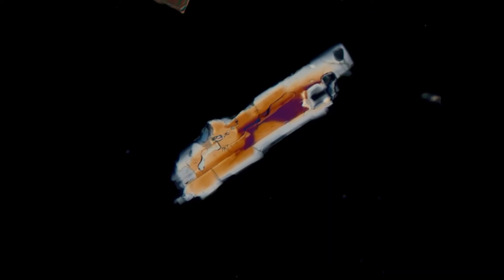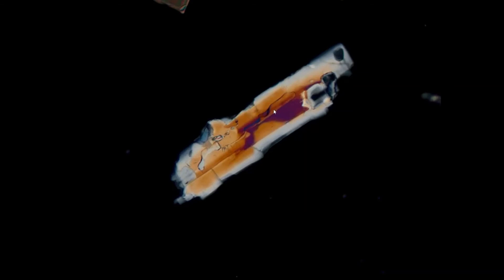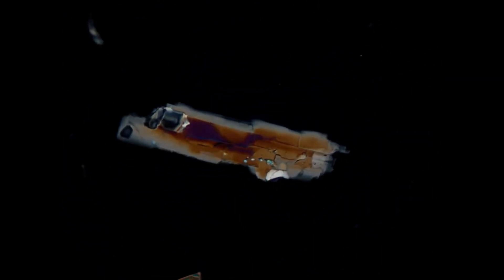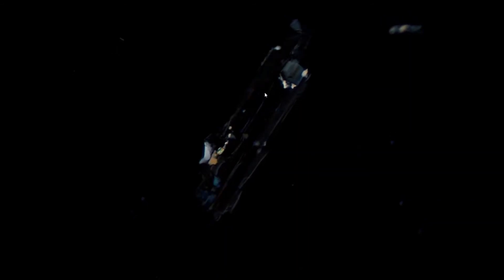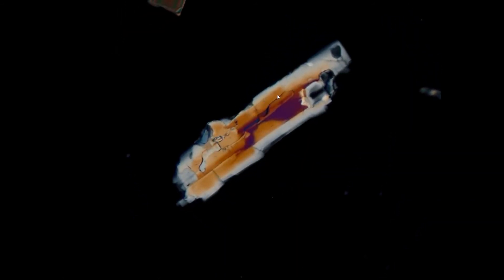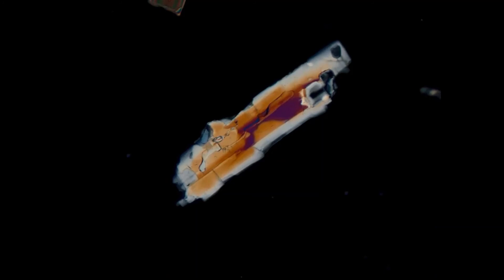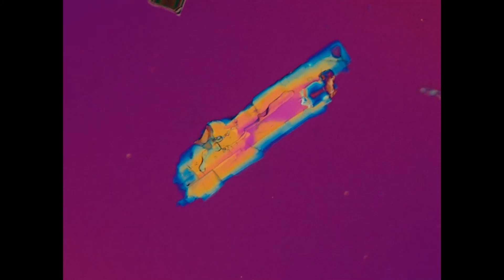Kyanite - heavy mineral strewn slide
This is a detrital grain of kyanite under the polarization microscope.
It was extracted from river sand collected from the Ticinetto river, Lepontine nappes, Swiss Alps.

This is not a thin section, but a strewn slide prepared for heavy mineral analysis, so grains have variable thicknesses.

All my heavy mineral strewn slides are prepared using Meltmount with a refractive index n = 1.662.

This teaching video was realized at the Technical University of Darmstadt (Germany), Department of Materials and Earth Sciences, Institute of Applied Geosciences, Working Group of Applied Sedimentary Geology.